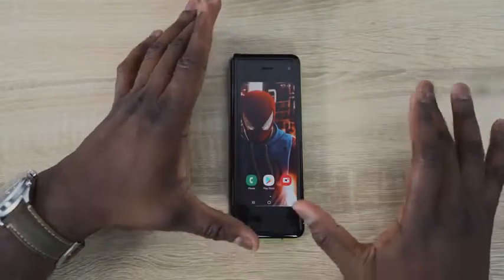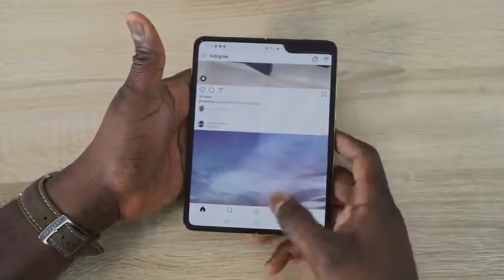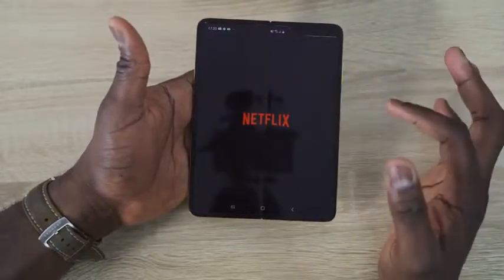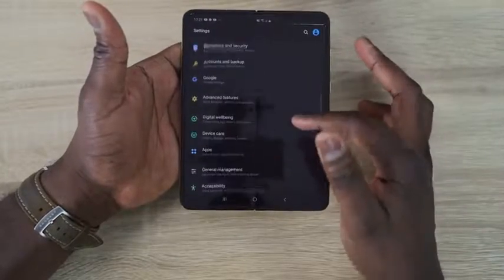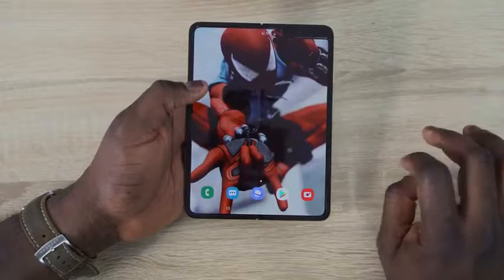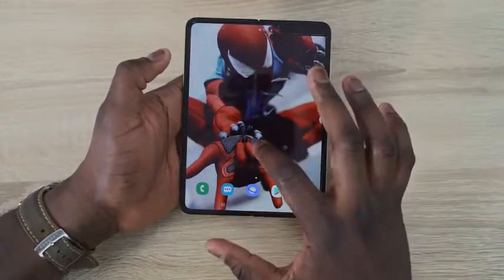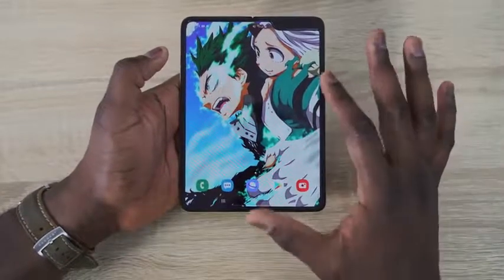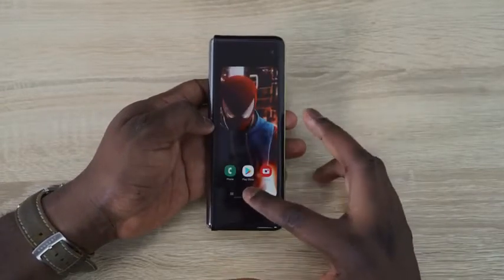Galaxy Fold UI Walkthrough Using Apps